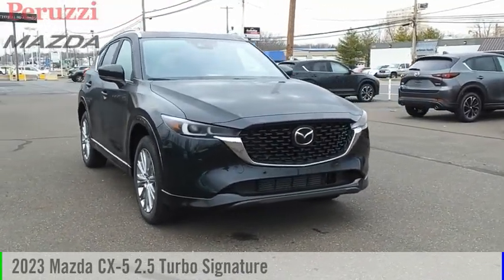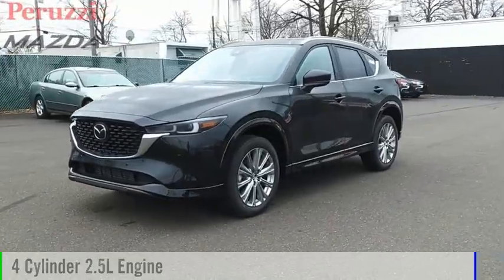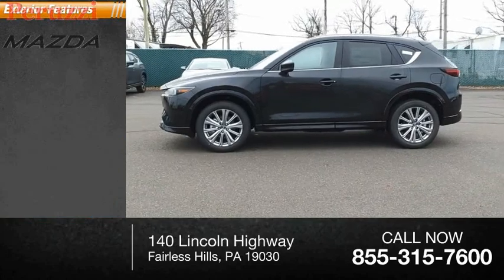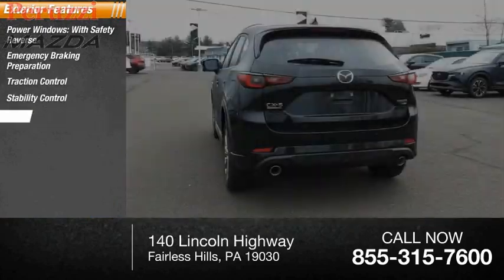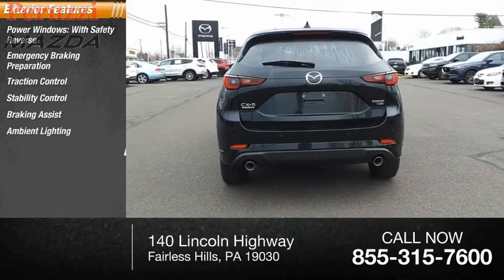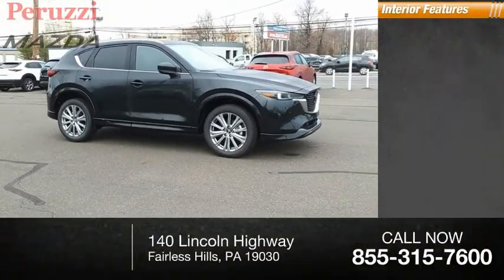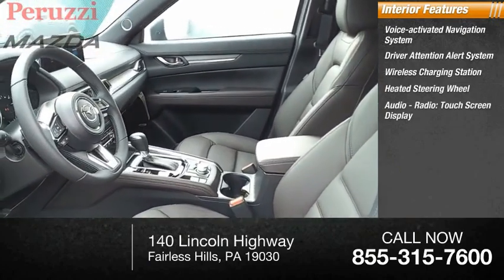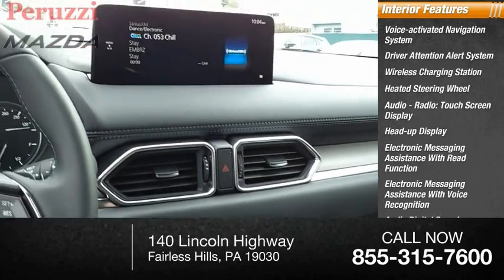2023 Mazda CX-5 Fairless Hills PA 237199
2023 Mazda CX-5 2.5 Turbo Signature

Peruzzi Mazda
140 Lincoln Highway